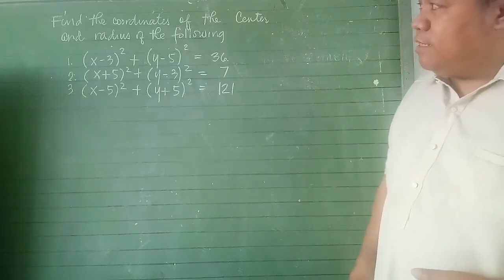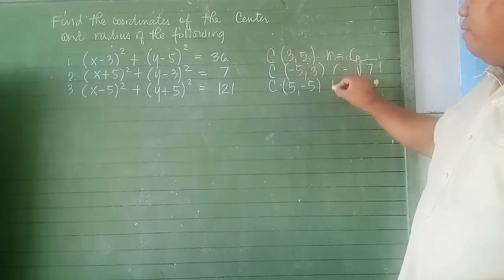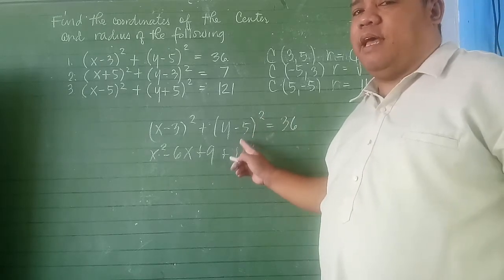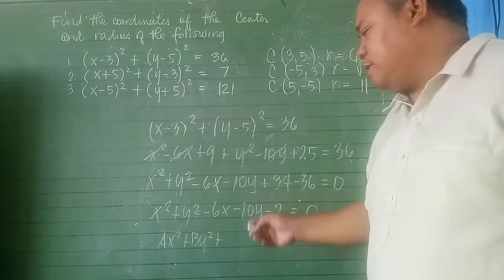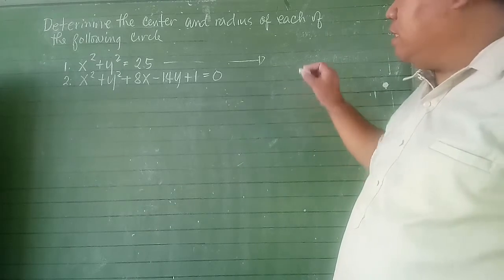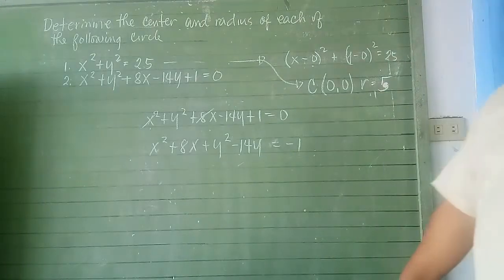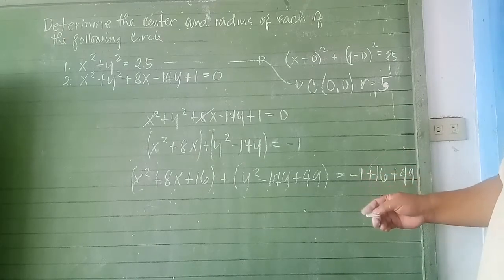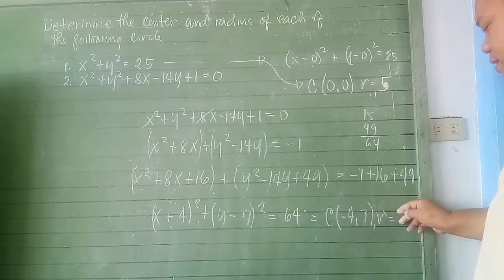Grade 12 - Precalculus Circle Part 1